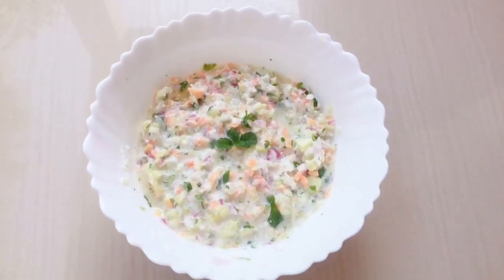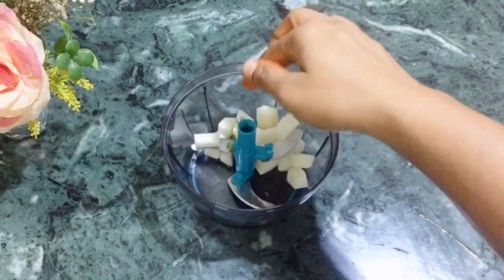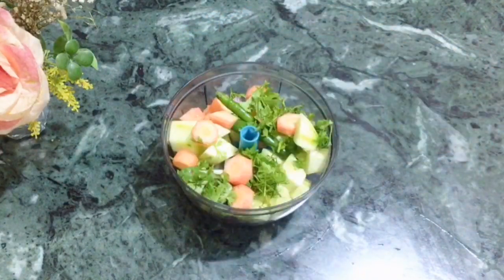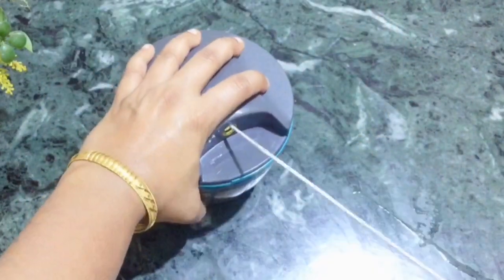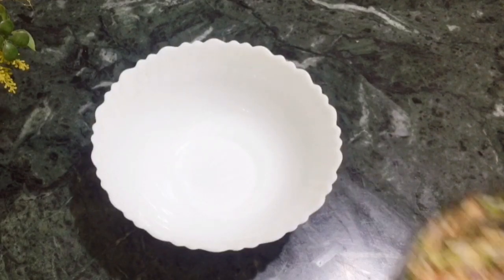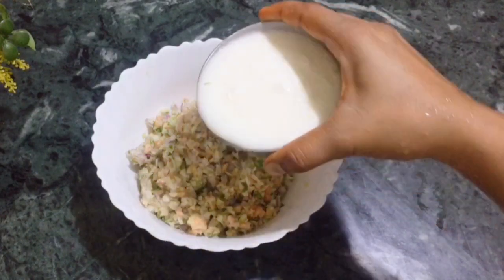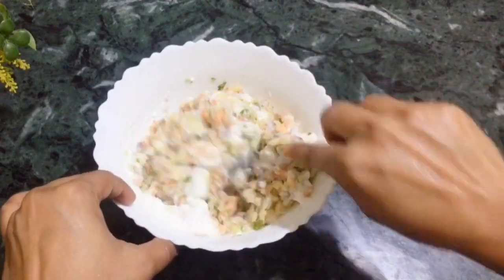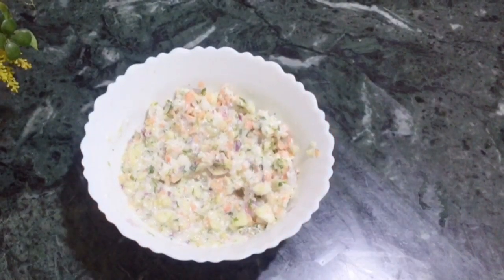२ मिटन में बनाये रायता/कचुम्बर/Healthy & टेस्टी vegetables salad/Quick Rayata for Biryani & Pulao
२ मिटन में बनाये रायता/कचुम्बर/Healthy & टेस्टी vegetables salad/Quick Rayata for Biryani & Pulao/